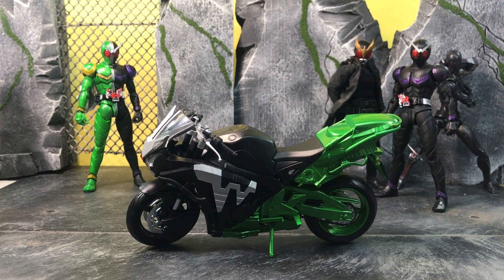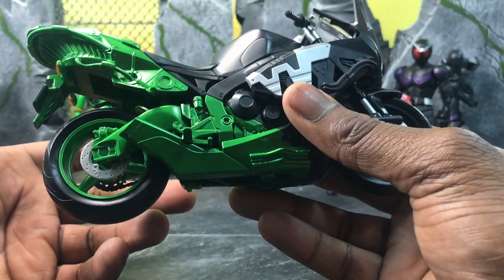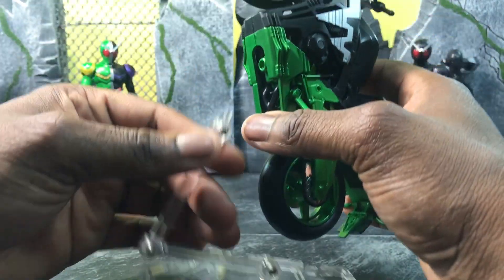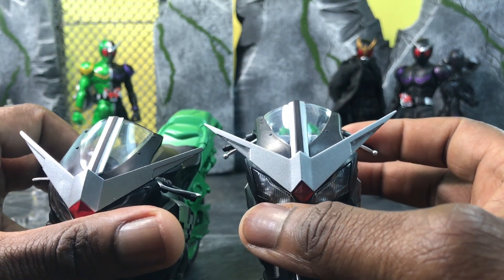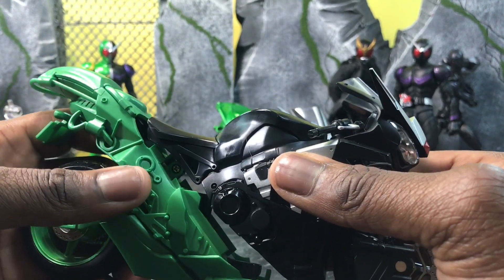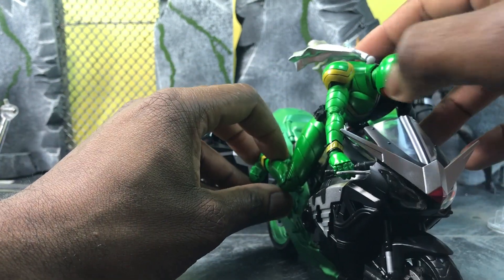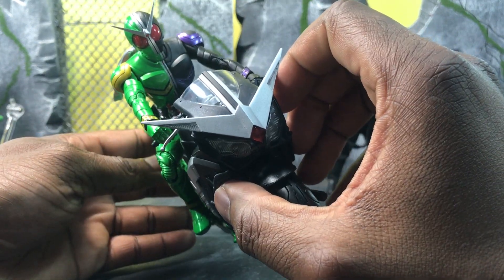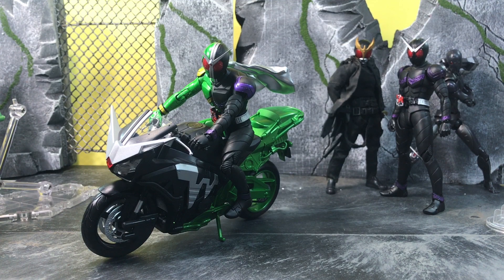S.H. Figuarts Hardboiler (Renewal) Review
Check out the Hi-Res photos on my website at D-Amazing.net

Facebook.com/D.amazingtoys